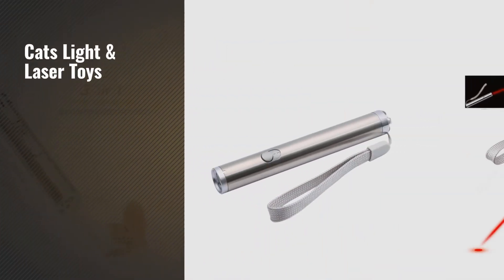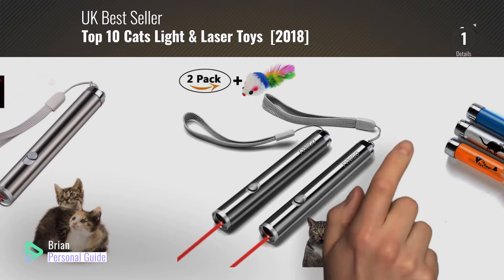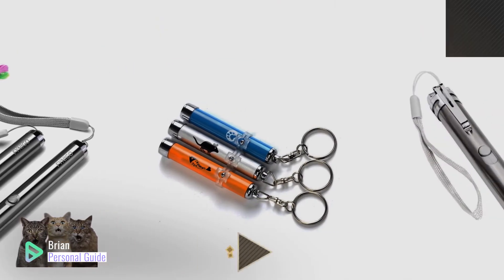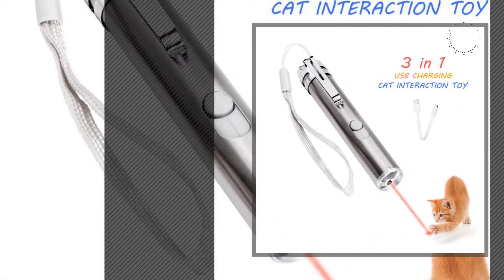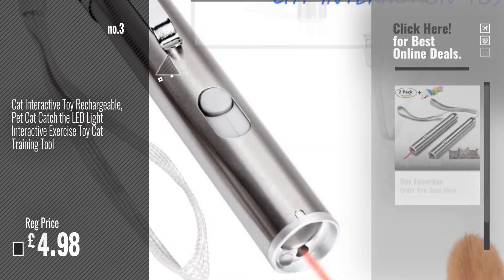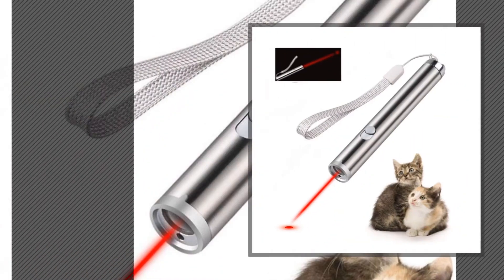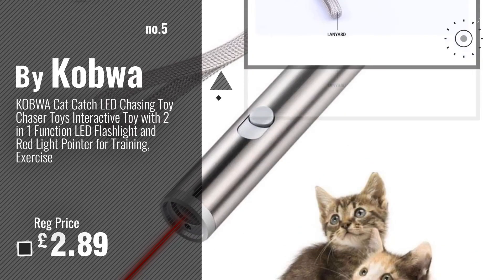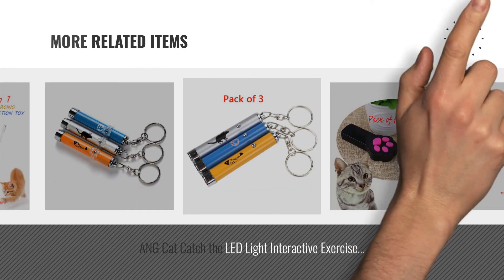Top 10 Cats Light & Laser Toys [2018]: FYNIGO Cat Toys,Interactive Light Toys for Cats and Dogs,2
New! 2019 Black Friday / Cyber Monday Light & Laser Toys Deals and Updates.

Black Friday / Cyber Monday FYNIGO Cat Toys,Interactive Light Toys for Cats and Dogs,2 in 1 Function Red Light by FYNIGO

Black Friday / Cyber Monday ATPWONZ Cat Catch LED Pointer Pen Light Cat Training Toy Tool (pack of 3) by ATPWONZ

Black Friday / Cyber Monday Cat Interactive Toy Rechargeable, Pet Cat Catch the LED Light Interactive Exercise Toy Cat by Unknown

Black Friday / Cyber Monday niceeshop(TM) Pet Cat Catch the LED Light Interactive Exercise Toy Cat Training Tool By by niceEshop

Black Friday / Cyber Monday KOBWA Cat Catch LED Chasing Toy Chaser Toys Interactive Toy with 2 in 1 Function LED by Kobwa

Black Friday / Cyber Monday Gimars Paw Style Dog Cat Catch the Interactive LED Light Pointer Red Pot Exercise Chaser by Gimars

Black Friday / Cyber Monday PEDY Automatic Rotating Light Cat Toy, Interactive Toy for Cats & Dogs Chase and Play, by Pedy